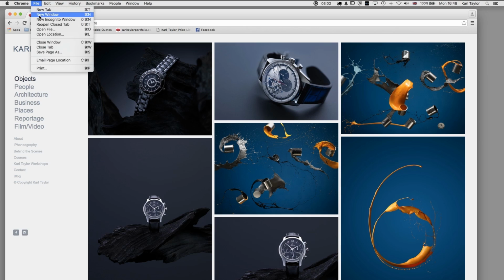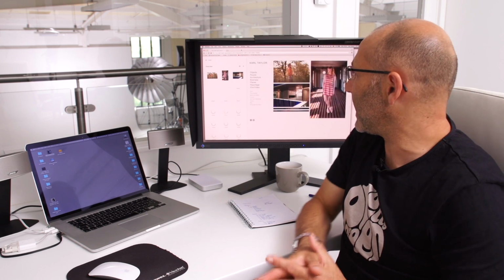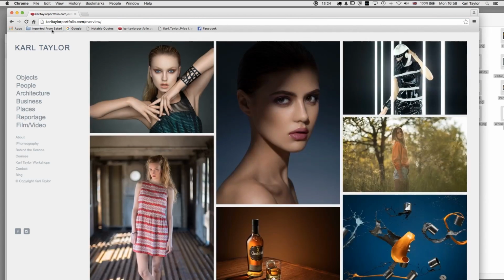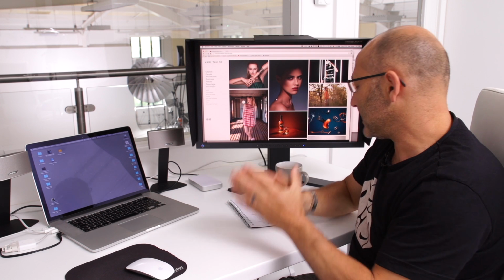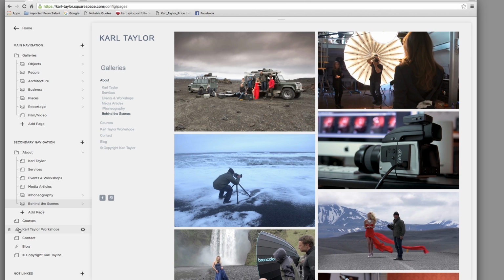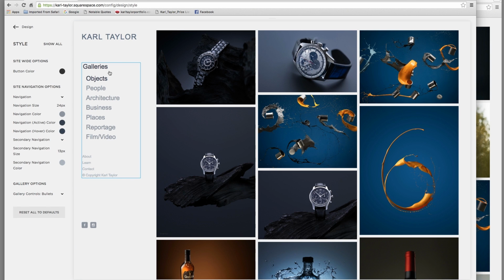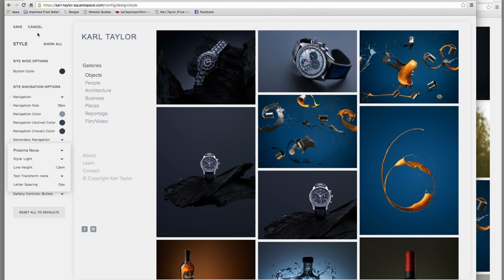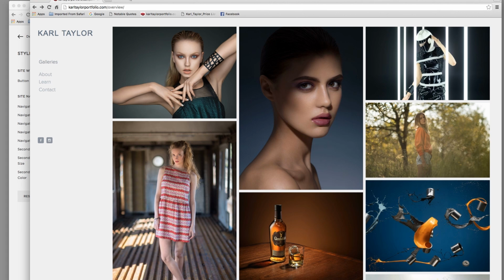Making my Squarespace website more effective to potential customers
Hi Guys, we've got some big news coming soon which is why you haven't heard from us for a while, in the meantime i thought you might enjoy this video on how I made my Squarespace website more effective in promoting my work to potential customers.

Remember if you want to save 10% on your website you can use this link and code